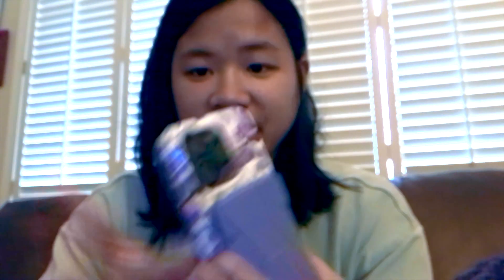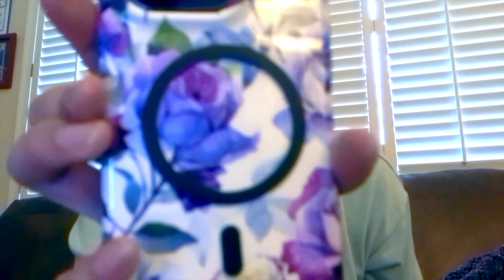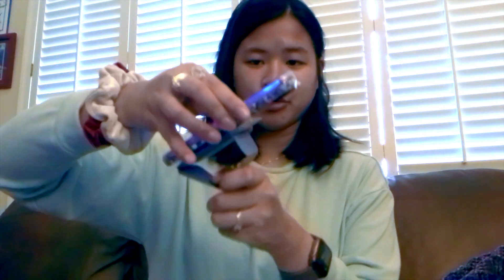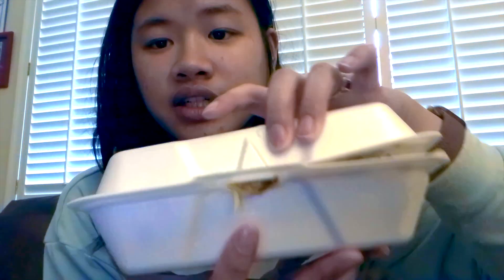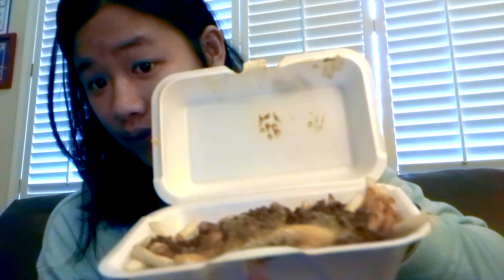Testing Tech Accessories | Vlogmas Day 29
Thank you all for 200 friends on Youtube! Now I'm on my way to 250!